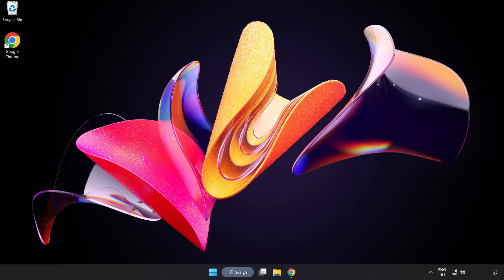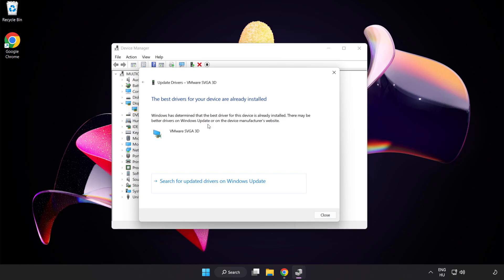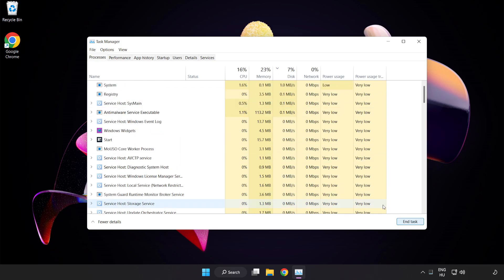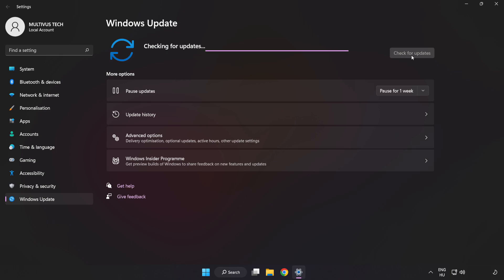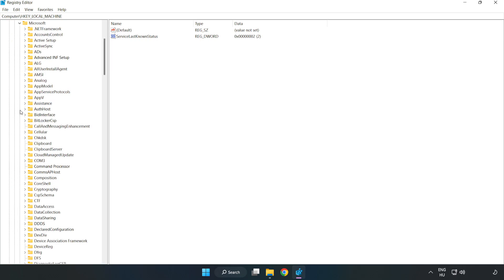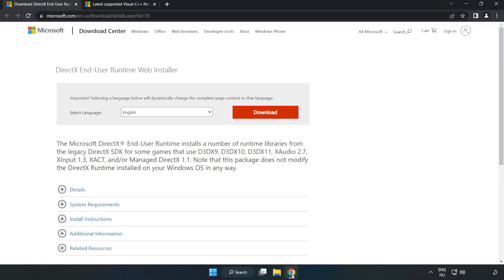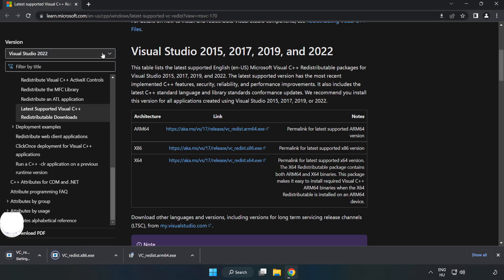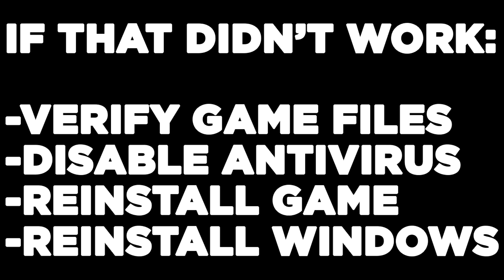How to FIX Anger Foot Low FPS Drops & Lagging!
I'm going to show How to FIX Anger Foot Low FPS Drops & Lagging!